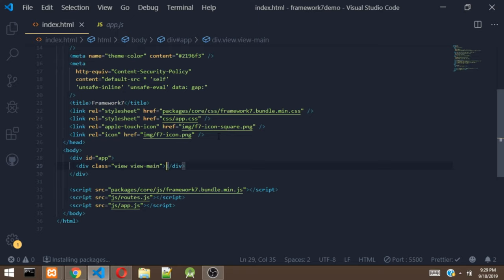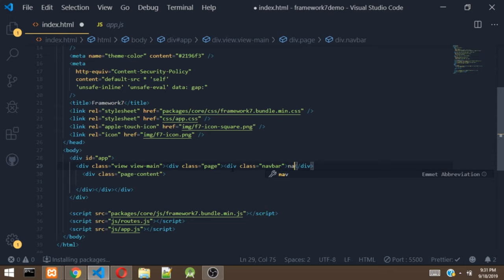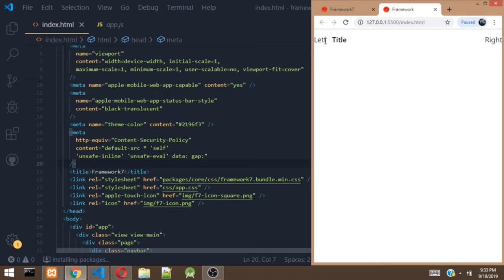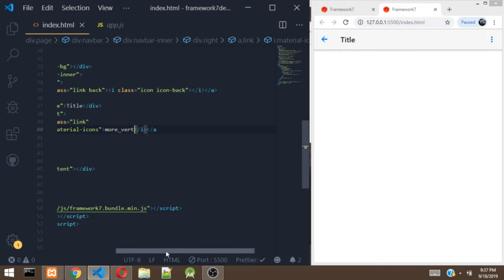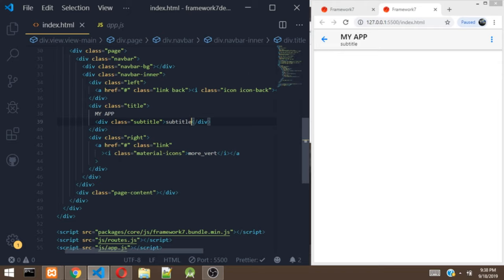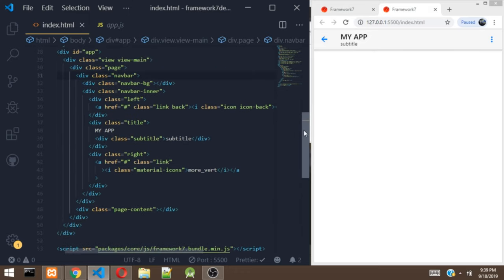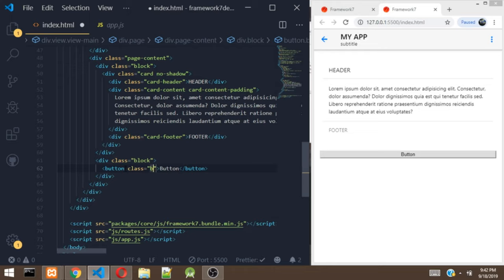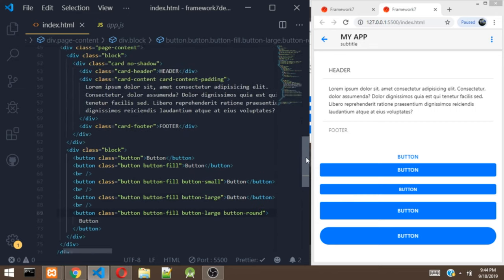Working with framework7 components 2019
In this part of the video we work with some of the framework7 components such as Navbar,Buttons, Grid,List,Inputs.